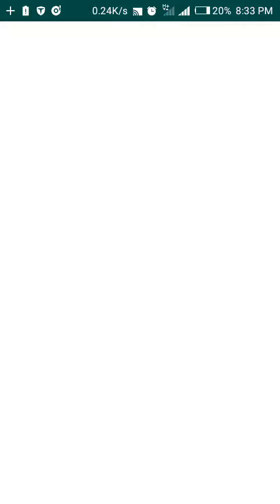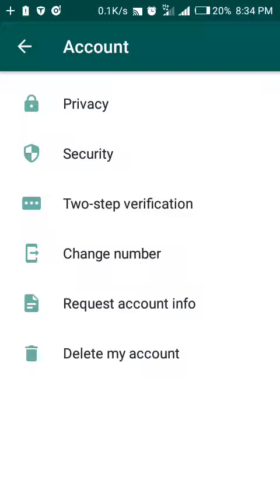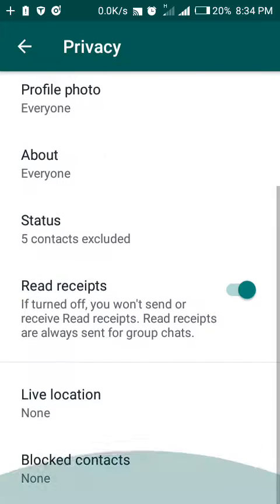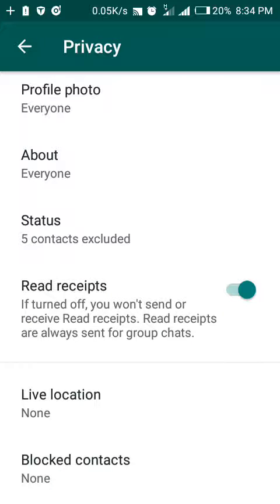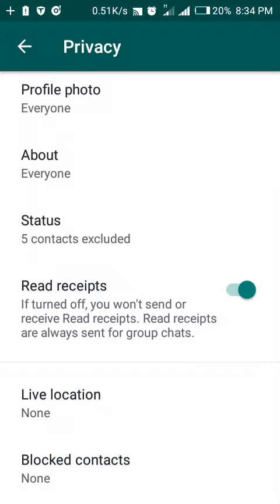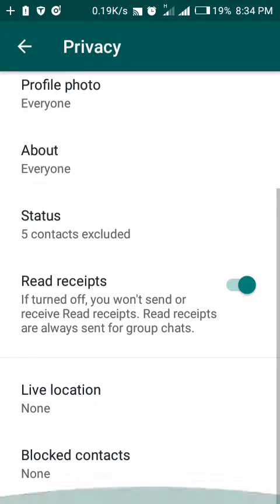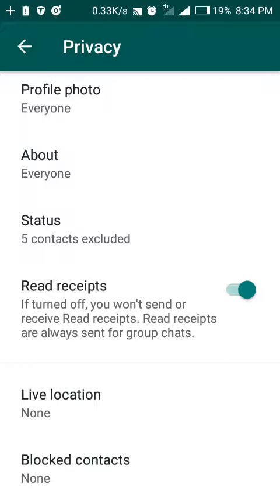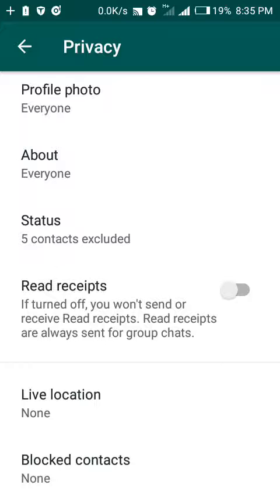How to Ghost view WhatsApp status & chat - beginners guide tutorial on how to use whatsapp Android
How to Ghost view WhatsApp status & chat - beginners guide tutorial on how to use whatsapp Android - view whatsapp status without letting them know - see anyone's whatsapp status - whatsapp status secretly - check - without knowing the person.

PROCEDURE
By using this whatsapp trick.

1.  open whatsapp messenger & click 3 dot icon and goto "settings" - Account.

2. goto "Privacy" under WhatsApp account settings.

3.  Locate "Read receipts" & click to disable/untick that option.